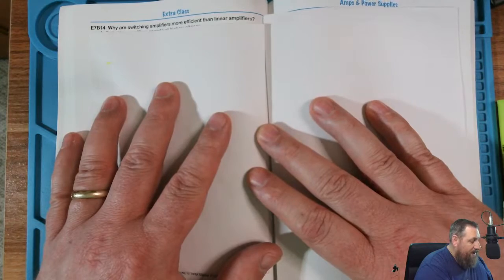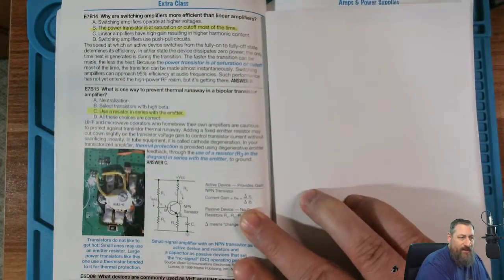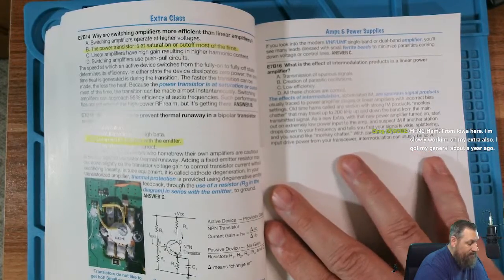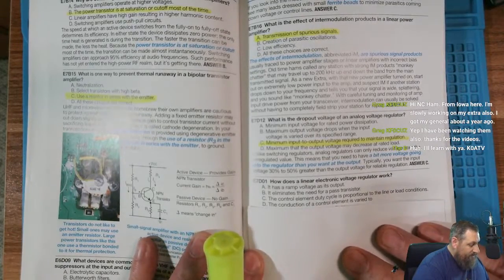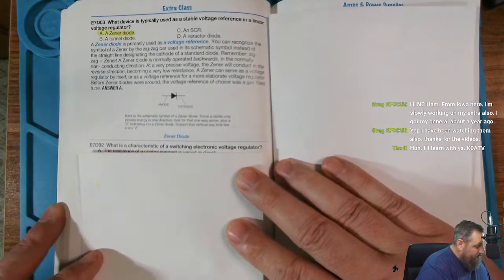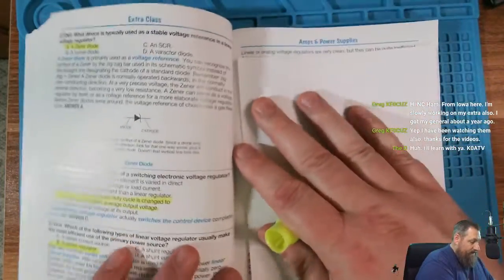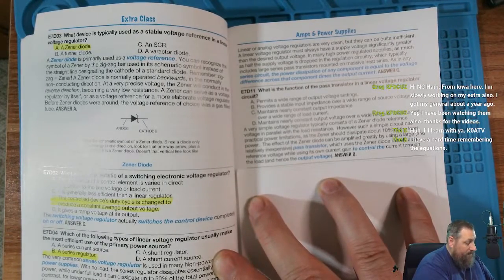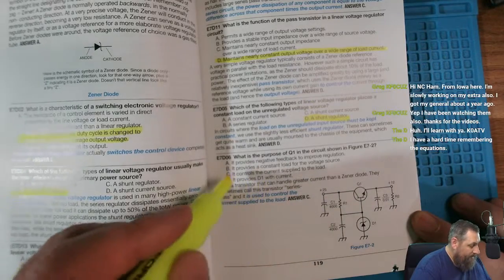UPGRADE to Amateur Extra Class License! | Study along with me for your Extra class license, part 18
Come study with me, Upgrade to your Amateur Extra class license. Study along with me, review questions from the question pool, and prepare to pass the test.